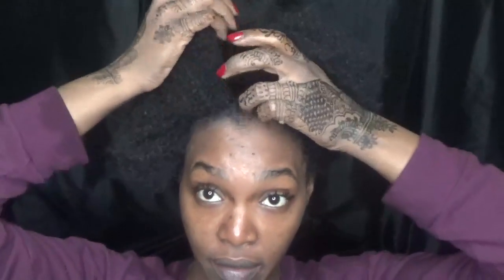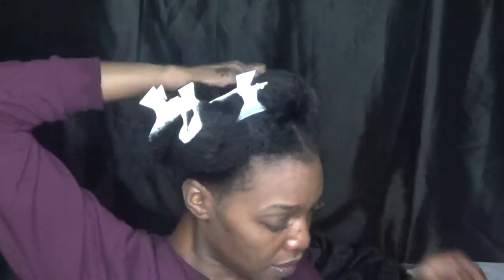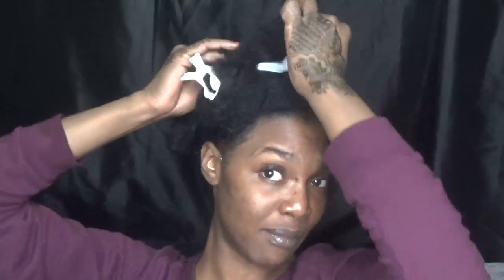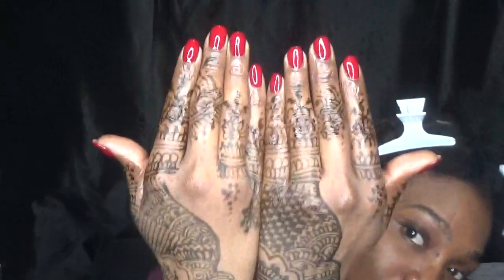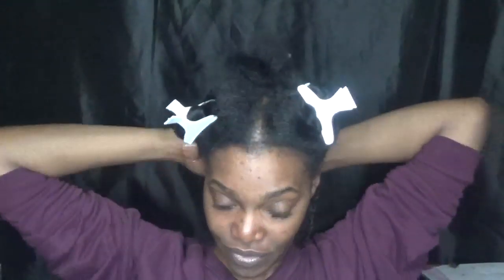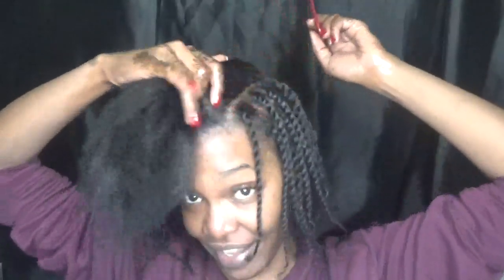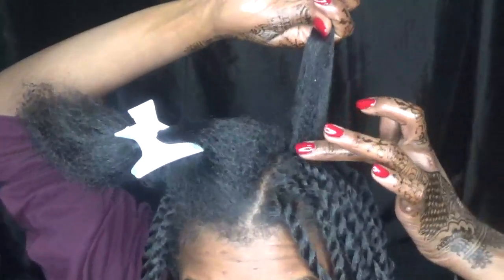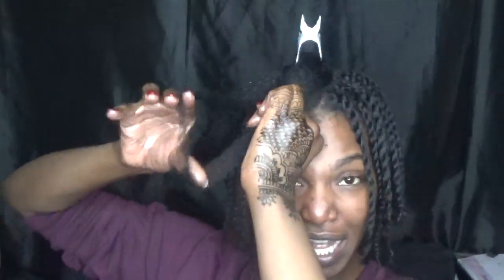Vlog 199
Hey yall eating Nachos and a Twist out tonight.